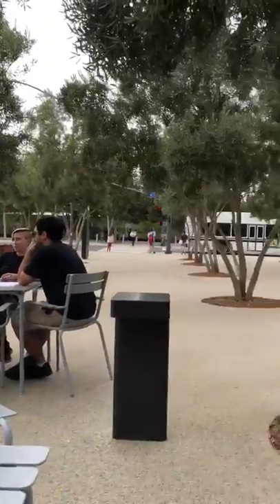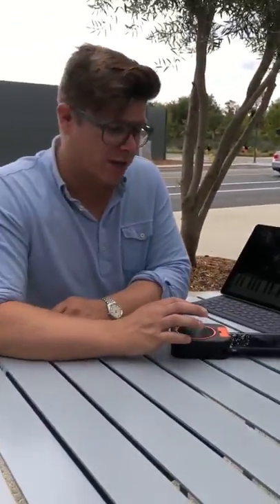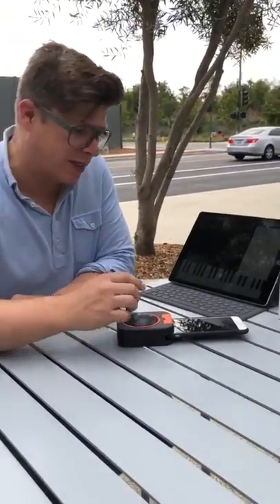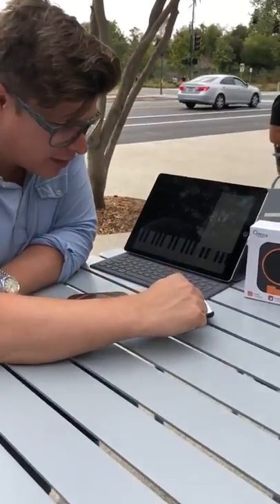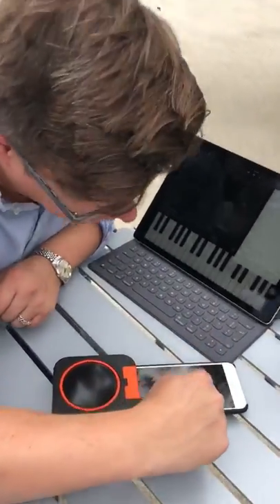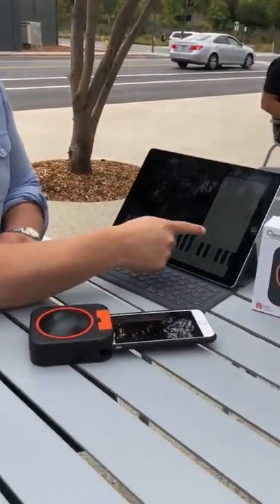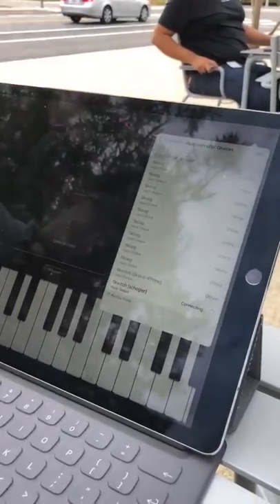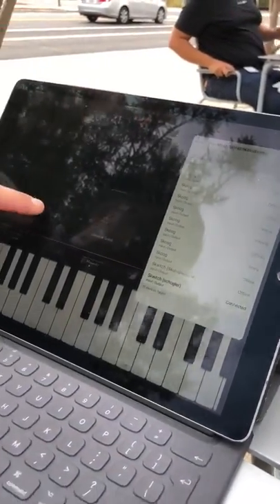Skwitching with GarageBand live from Apple Park